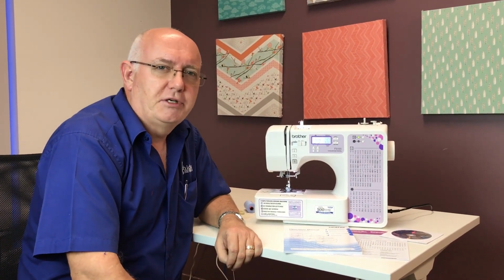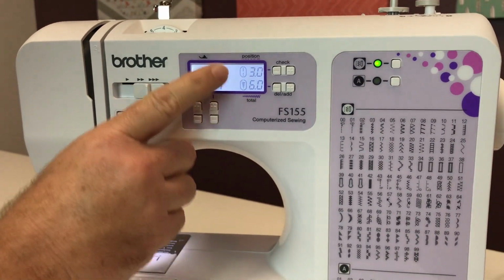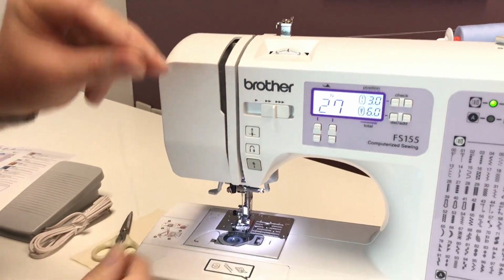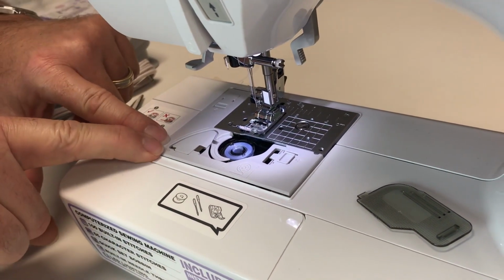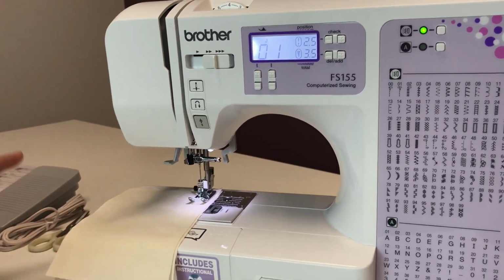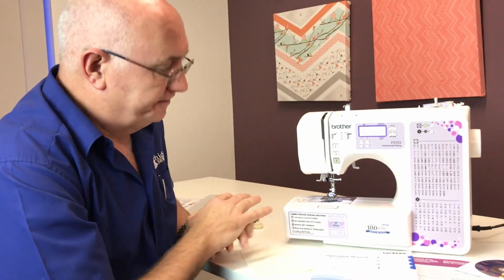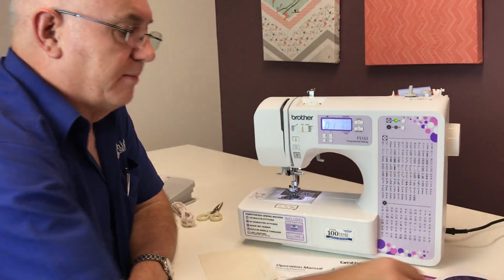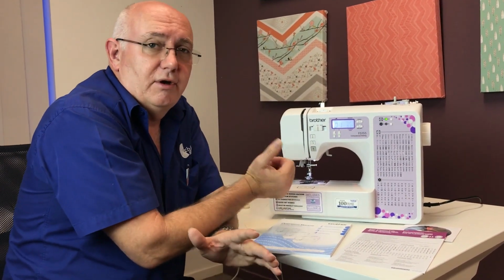Brother Computerised Sewing Machine FS155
The FS155 is a fantastic first machine or even as a spare travel machine.